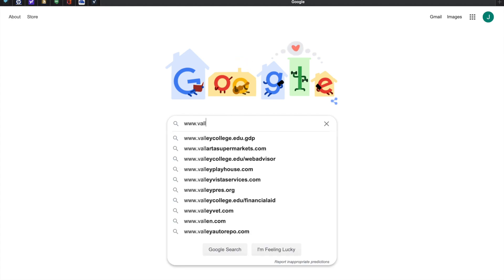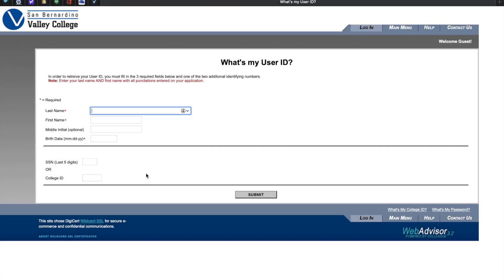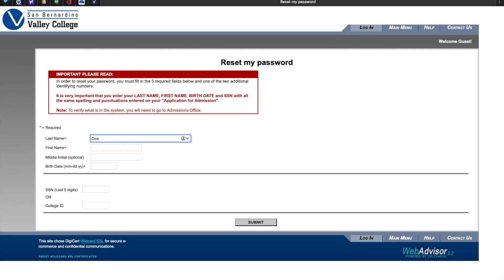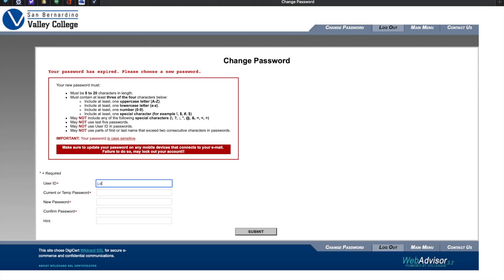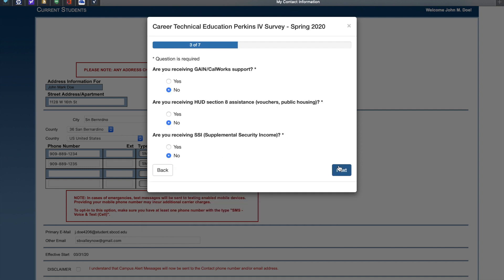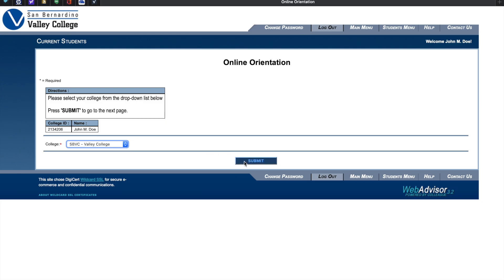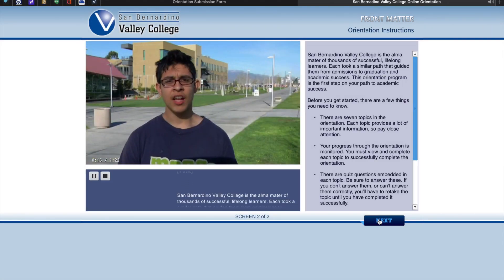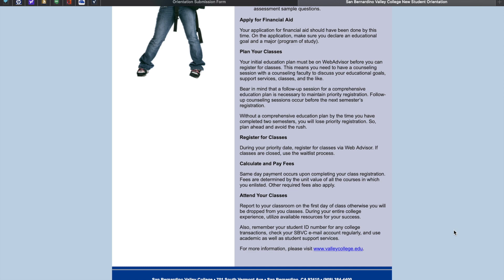How to complete SBVC Orientation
This is a walk through on how to complete the SBVC New Student Orientation.